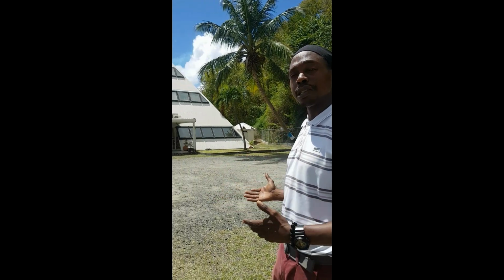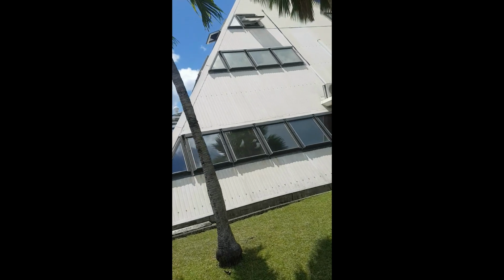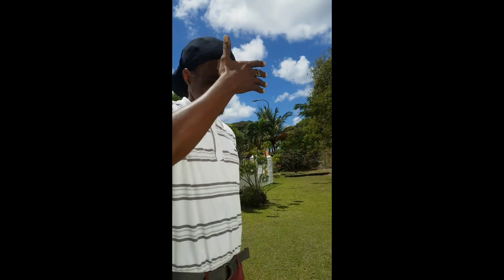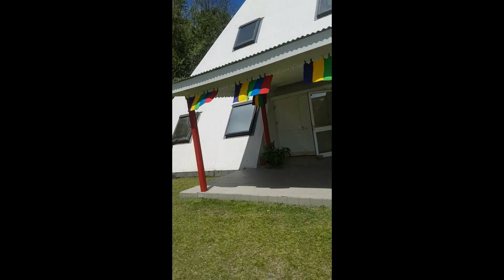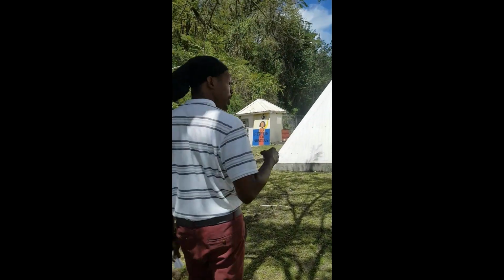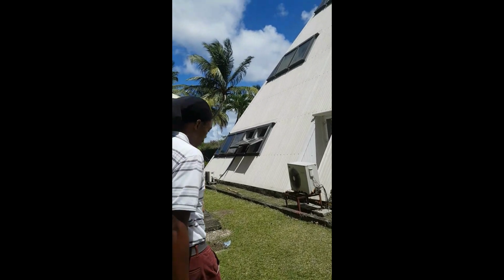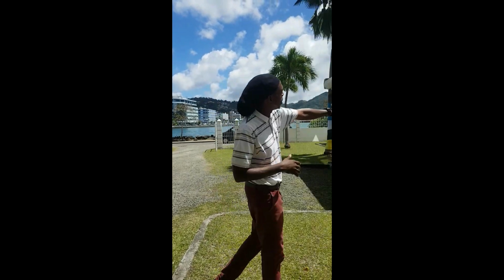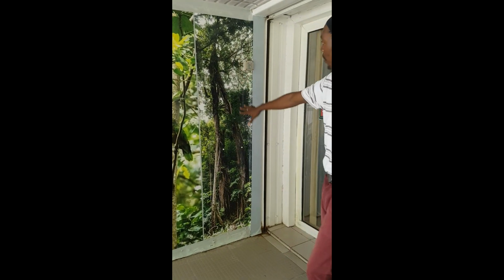A PYRAMID IN ST.LUCIA...?!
In this video we will be looking at another monument which is reminiscent of that of our ancestors of the Nile Valley Civilization.